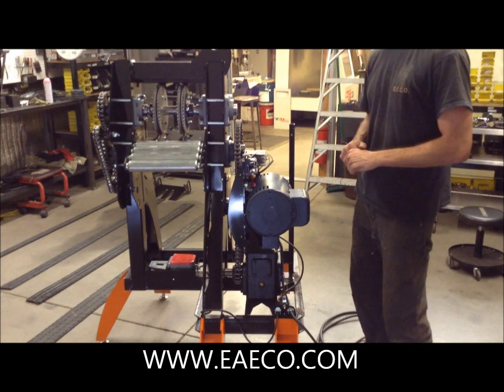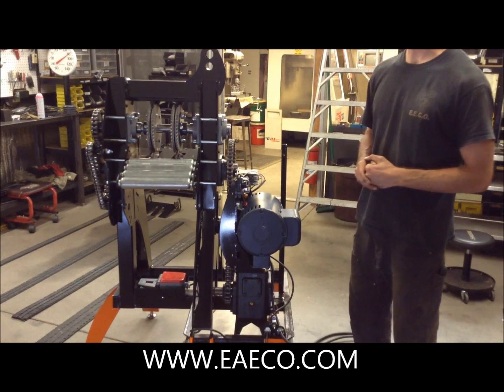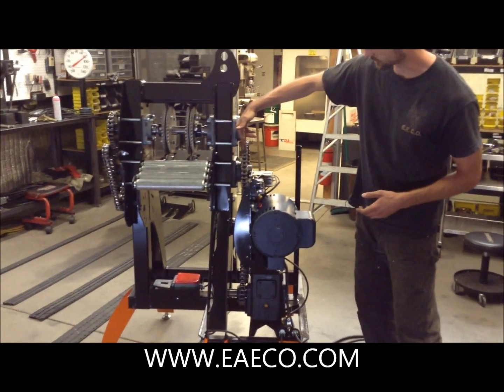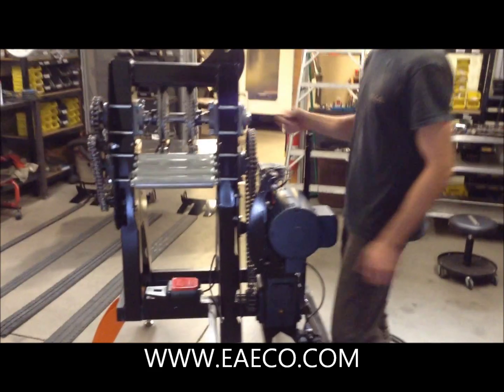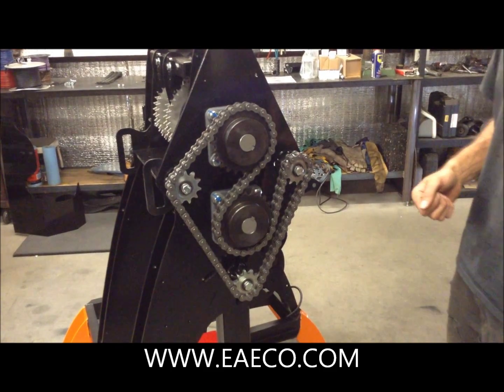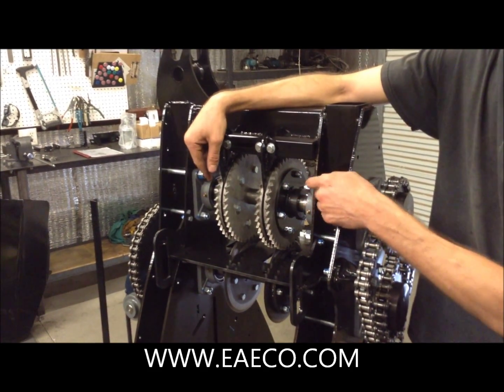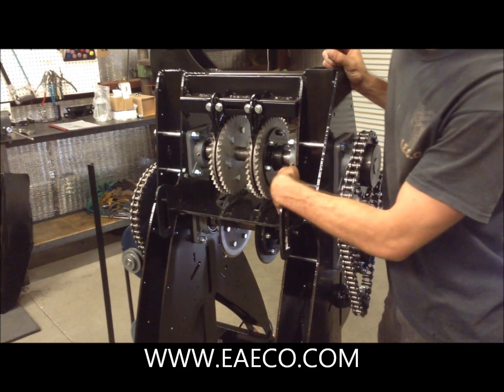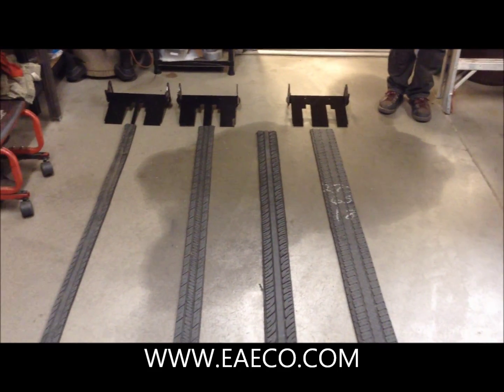Tread Band Cutter (TBC5-1) Tutorial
This video illustrates the individual systems of the Tread Band Cutter model TBC5-1.  With all of its guards removed each section of the machine can be viewed to display its simplicity.

This machine is designed to cut the curved edges from treads that have had their sidewalls removed and have been severed by one of our Tread Cutter machines (TC2-1 or T3C5-1).  The tread bands created by this machine lay perfectly flat and can be used to make durable mats of varying sizes.